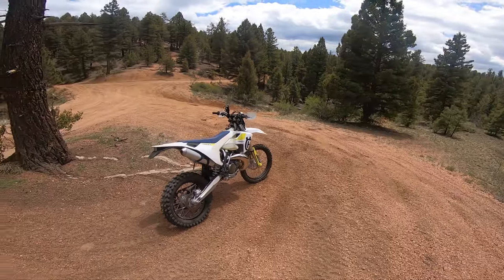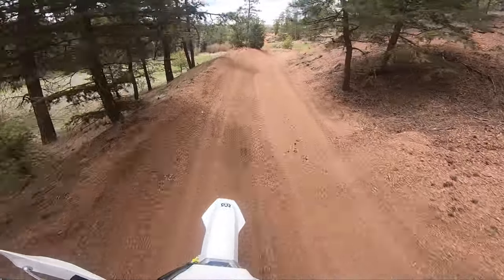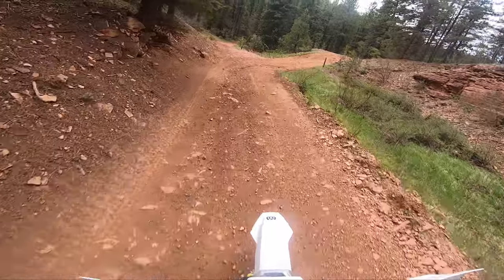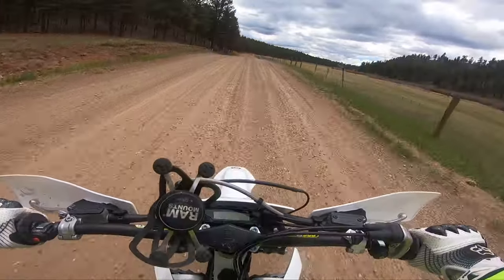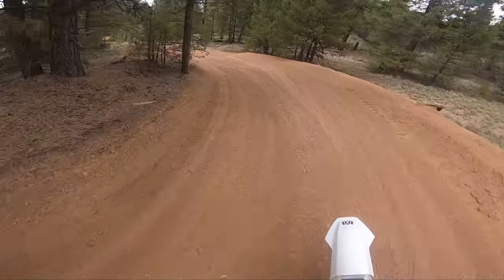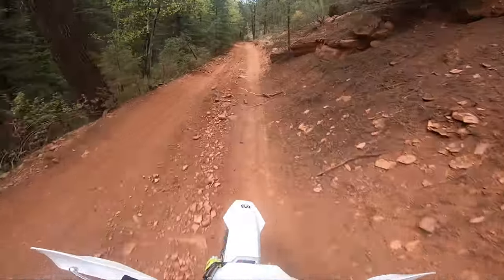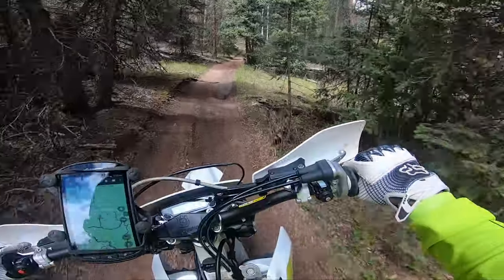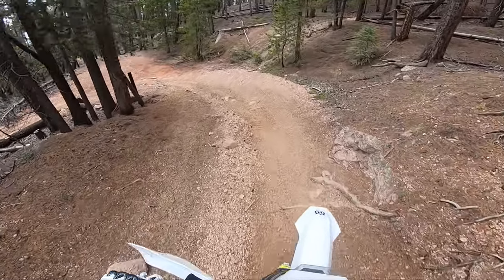Episode 1 lessons in dirtbike riding how to get faster and properly ride a bike and proper position